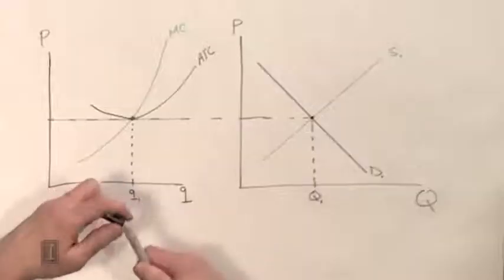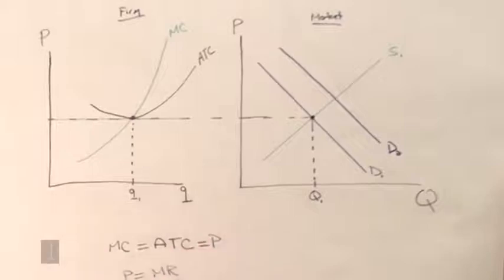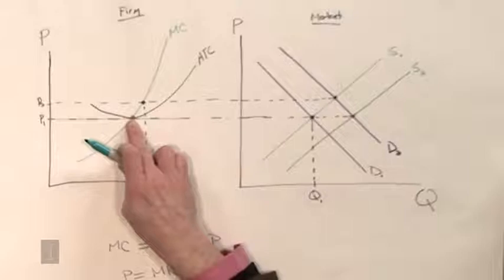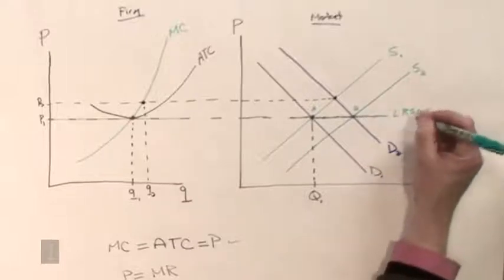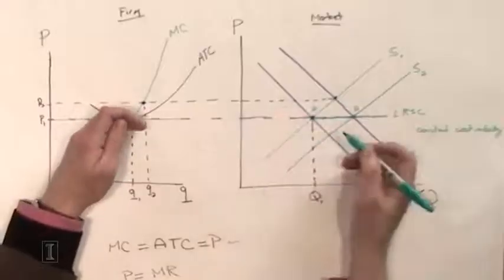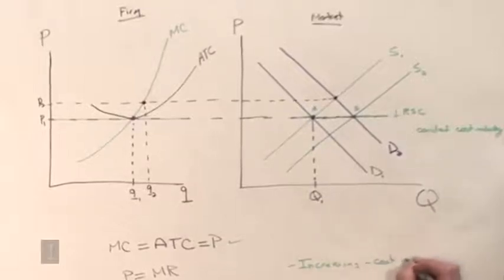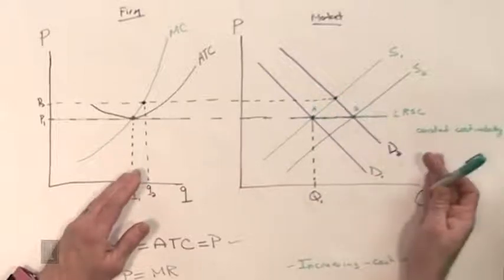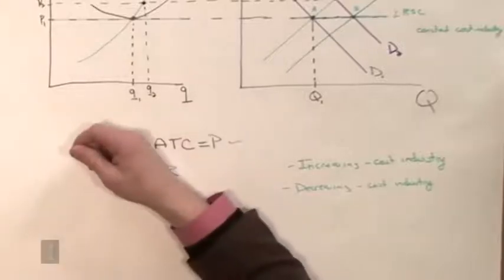6 8 The Long run Supplu Curve